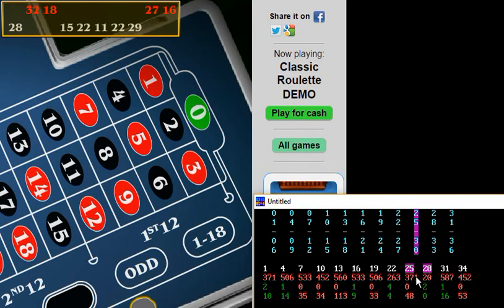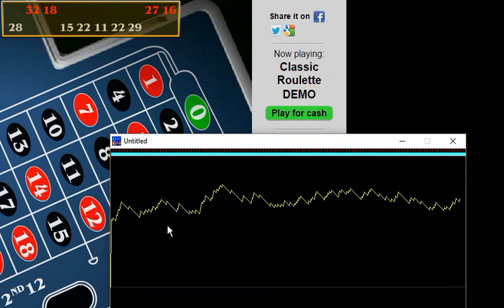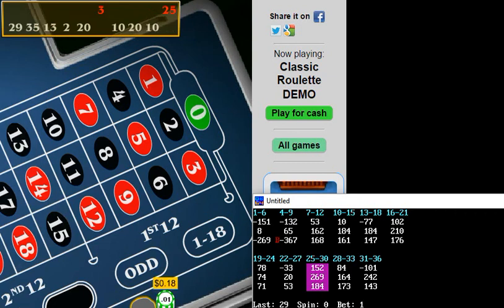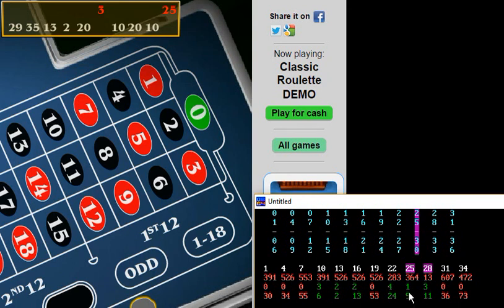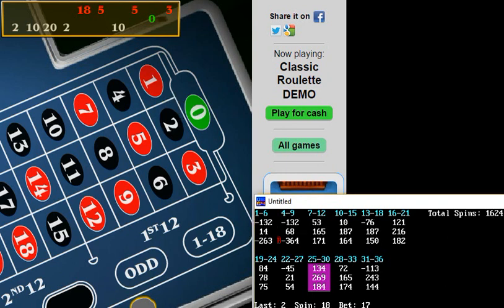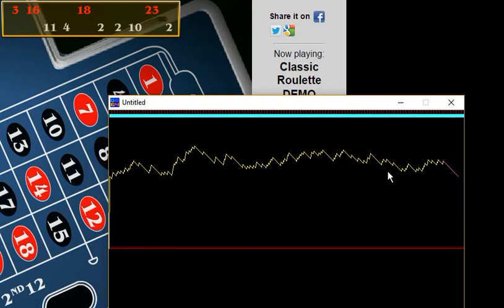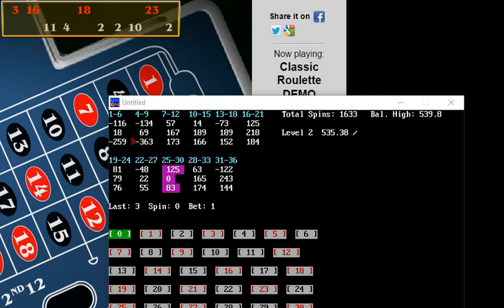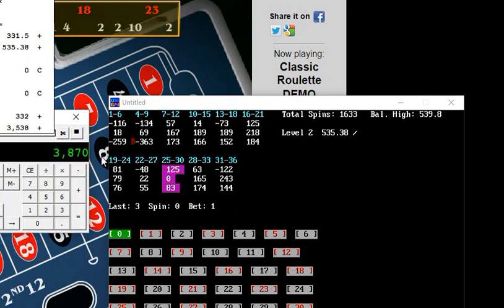Bomb Shelter PLE 2